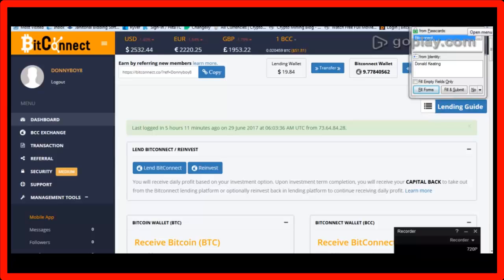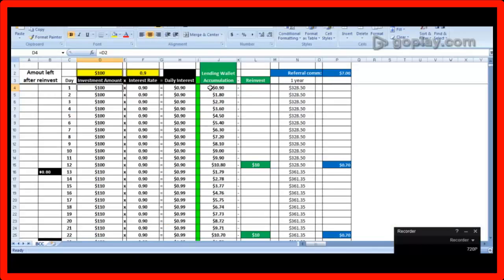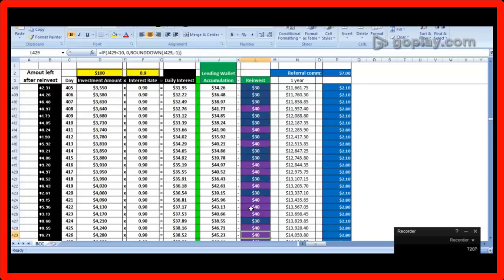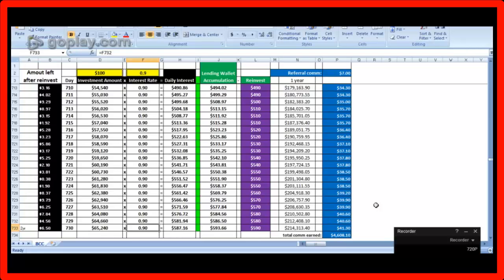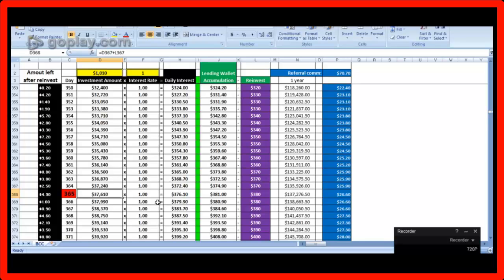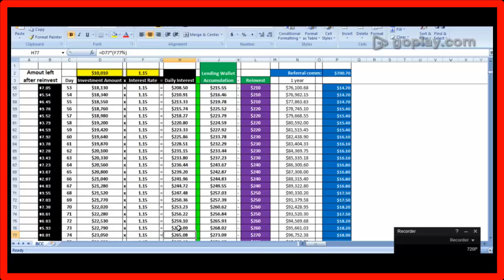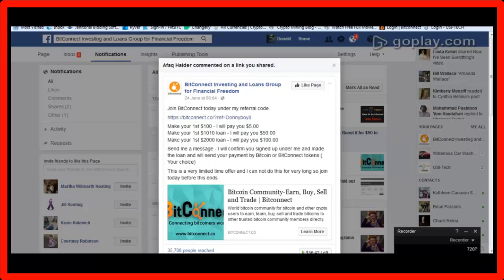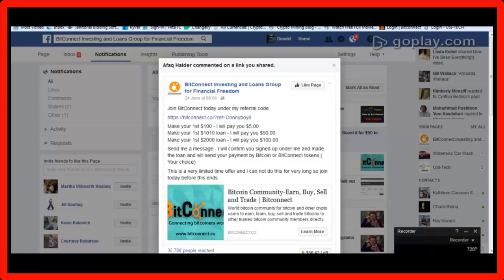How to make $1000 daily with invesment this is real no scam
how to make money online and fast?

=== Legit Investment HYIP Stable ===

(1-10% Daily) (Trading Bot Investment)

(12% Daily) (recommended: because we can know who the CEO of the company, they also have a youtube channel to get more information about their company)

(3.2% Daily, 25% Weekly, 115% Monthly)(Recommended: Payout)

(5%, 7%, 8%, 10% Daily) (Launch 1 Nov 2017)(they have coins like Bitconnect)

=== Low Risk Investment ===
(Up to 0.9% Daily) (recommended: you will receive your CAPITAL BACK)

(Up to 1.3% Daily) (recommended: you will receive your CAPITAL BACK )

(Up to 1.3% Daily) (you will receive your CAPITAL BACK ) (Launch 1 Nov 2017)

to 1.3% Daily) (you will receive your CAPITAL BACK. on ICO, launch lending 1 Dec 2017) (Bonus 15% pra ICO)(Warning)

(Up to 1.3% Daily) (you will receive your CAPITAL BACK)(ICO Start 6 November 2017)

(Up to 1.3% Daily) (you will receive your CAPITAL BACK)(The Next Bitconnect)

1BNUQPvtrJwxC1iMfKED5B9jCohuHJf6nn